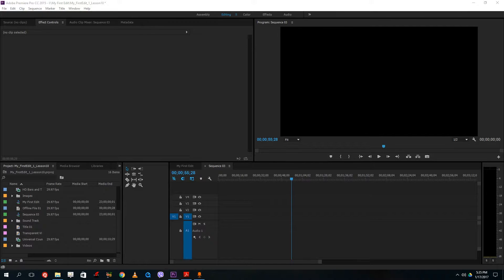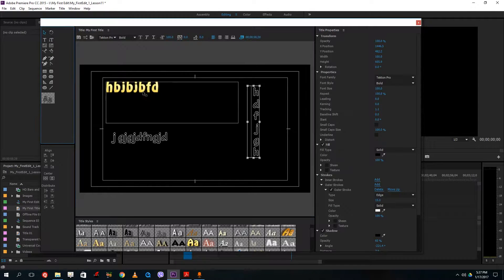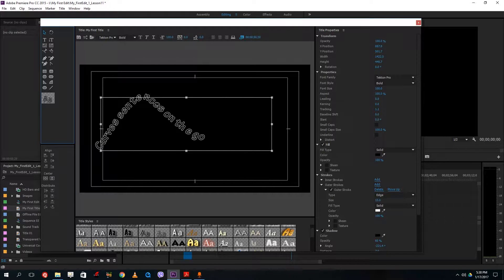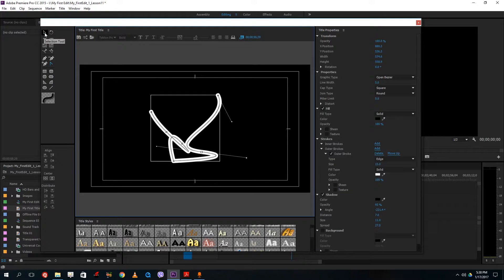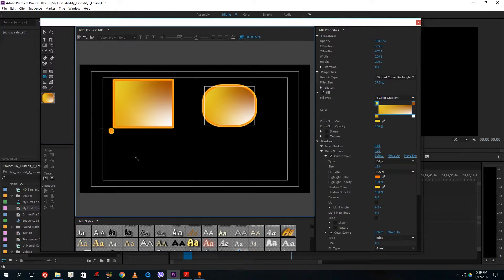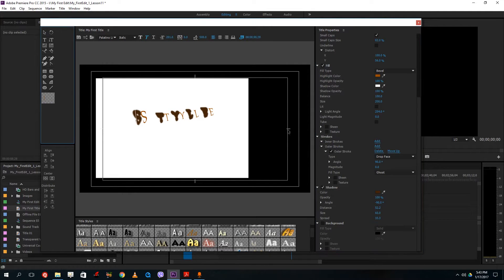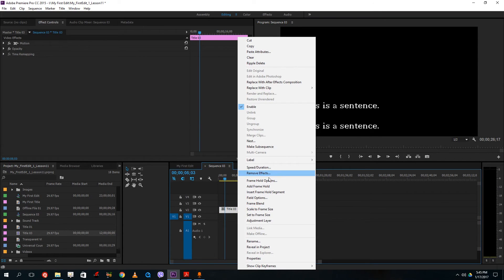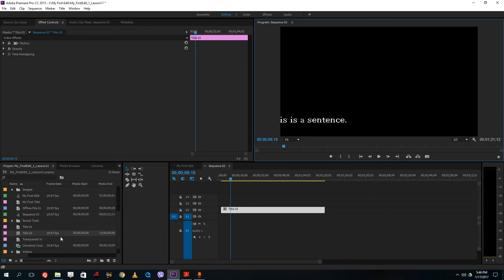Premiere Pro Tutorial - Lesson 11 - Titles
This video editing tutorial is a part of premiere editing series where titles in the premiere pro are explored and types of titles are explored. Including rolling and crawling texts